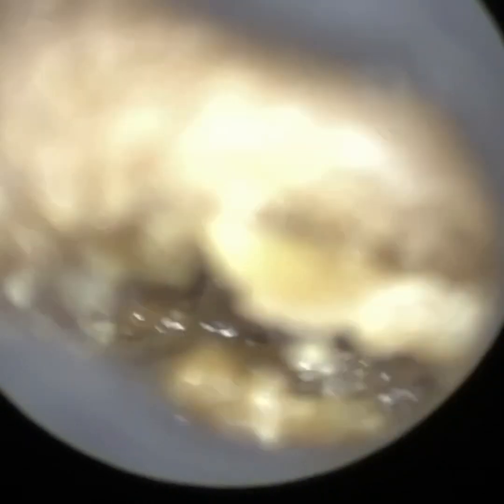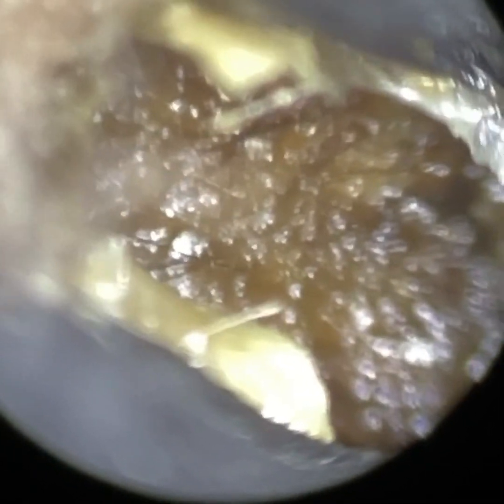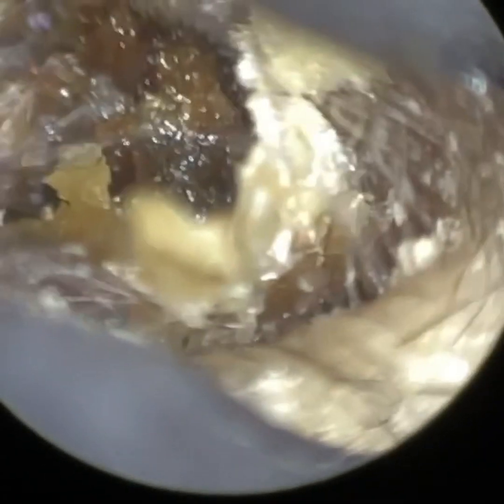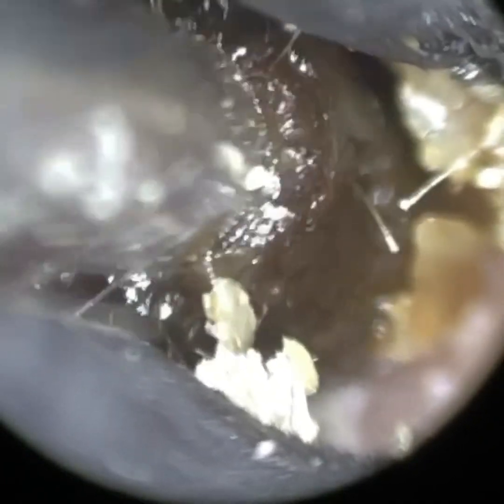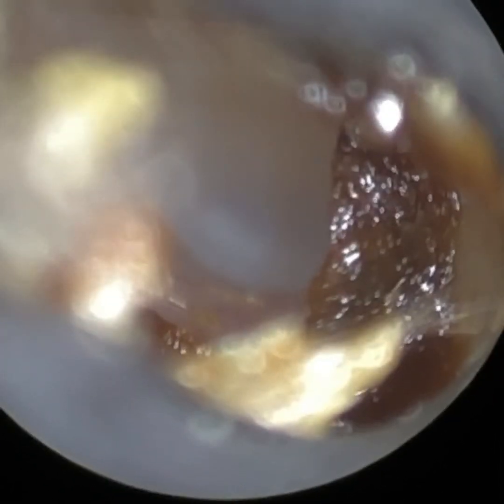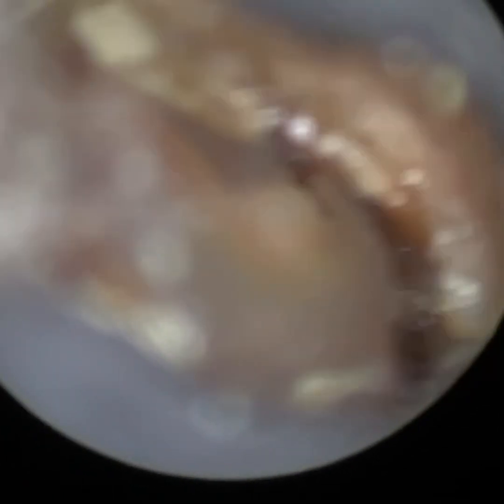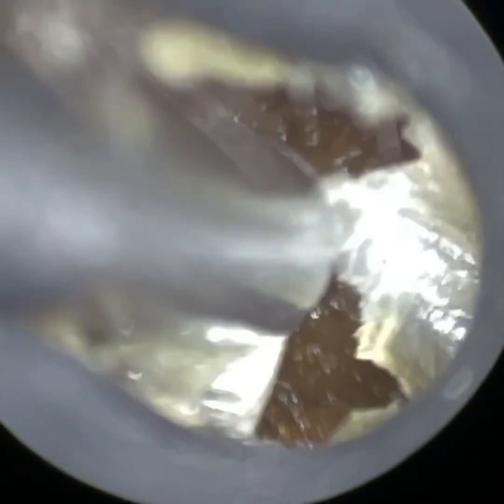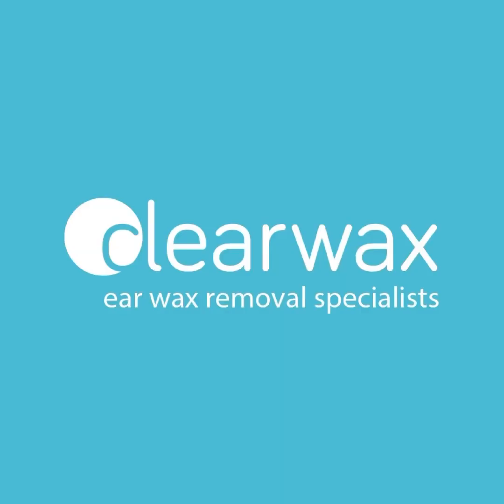20 - How good is the WAXscope®️for Ear Wax Removal?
How good is the Clearwax - Ear Wax Removal Specialists WAXscope®️when performing earwaxremoval? Please watch the below video and others on our Clearwax YouTube channel to see and compare the optics to your current visualisation technique.